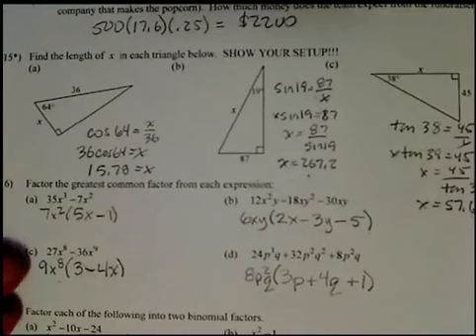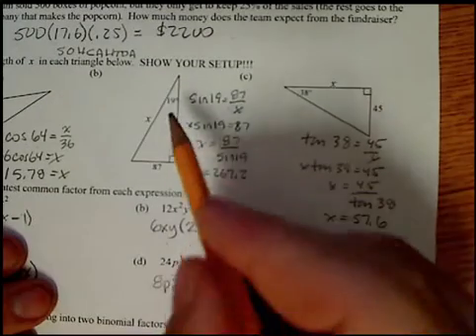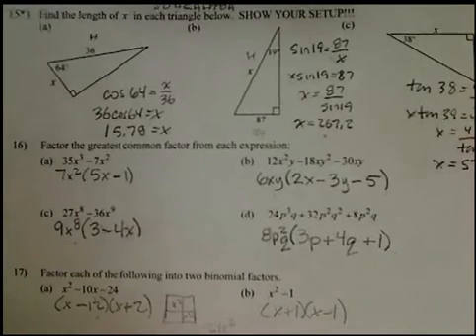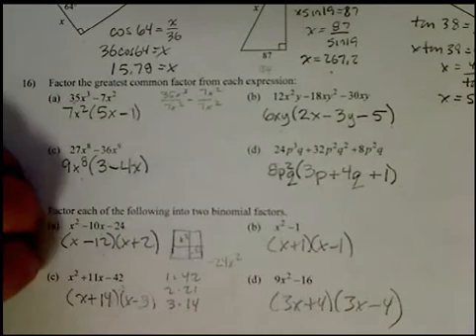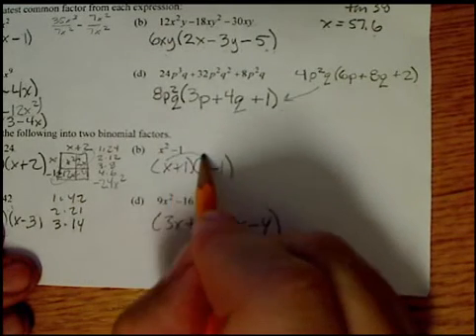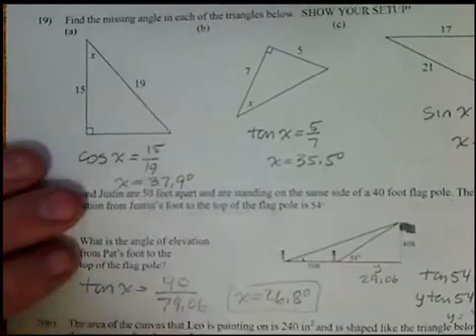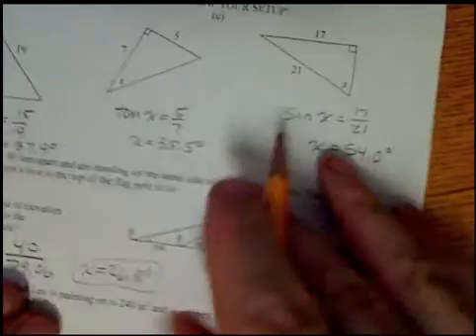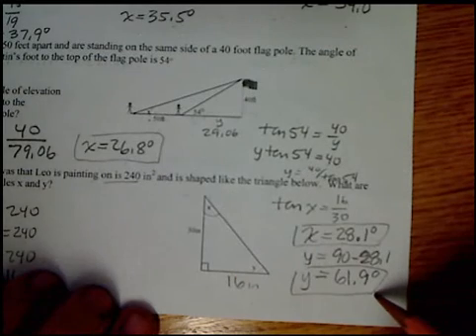Sig test #7 Review